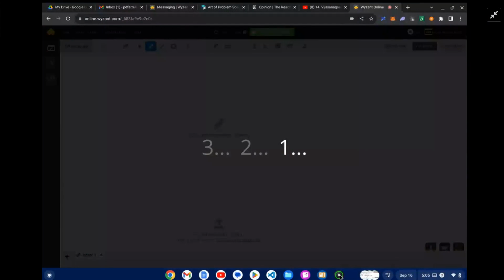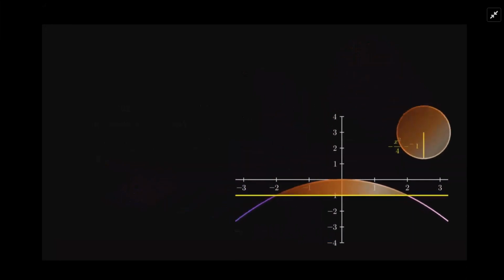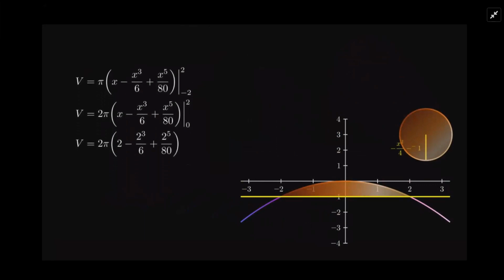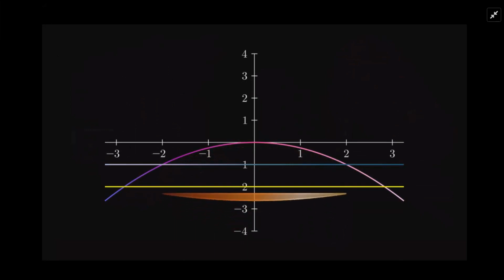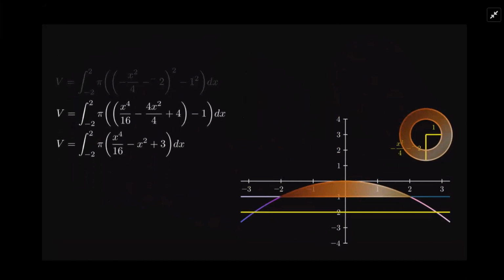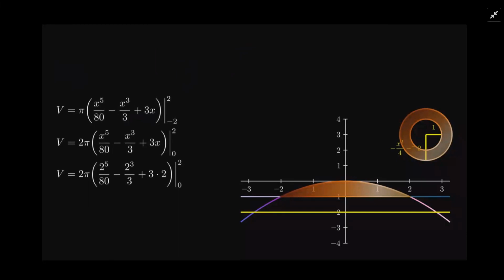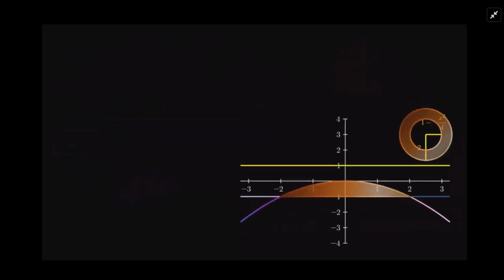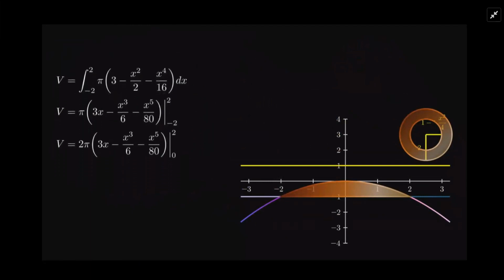Volume of a Region Rotated Around Various Axes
Question: Find the volume of the solid generated by revolving the region bounded by the parabola y=-x^2/4  and the line y=-1 about the following lines: a.) y=-1 b.)y=-2 c.)y=1
Find the volume of the solid generated by revolving the region bounded by the parabola y=-x^2/4  and the line y=-1 about the following lines: a.) y=-1 b.)y=-2 c.)y=1

Answered By:

Patrick F.